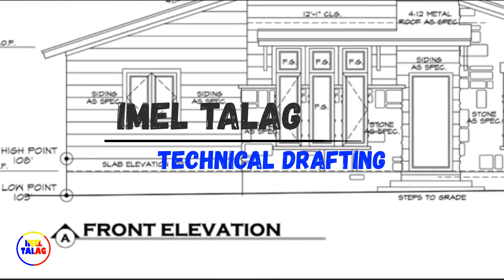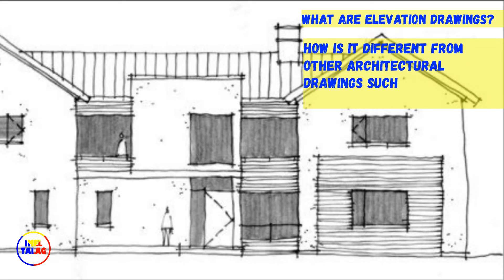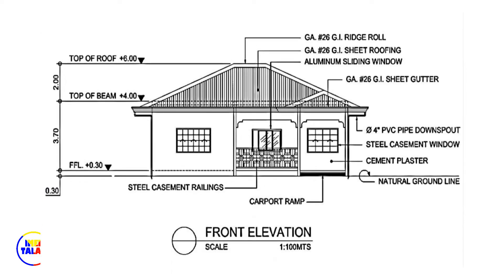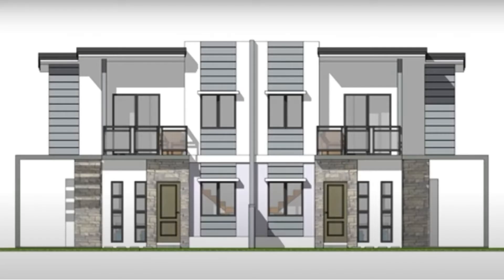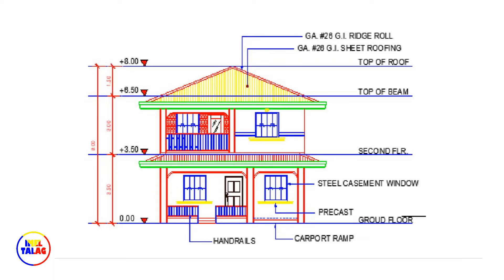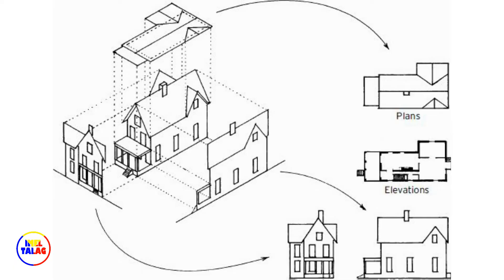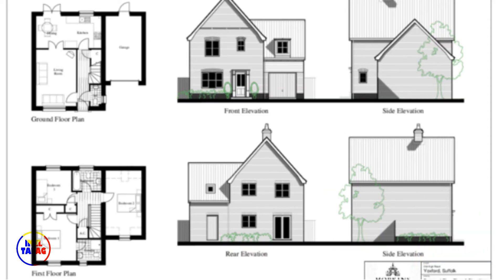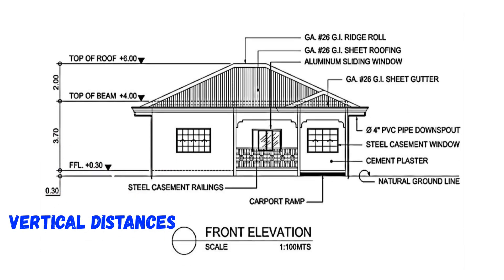What is elevation drawing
All these videos are about technical and learn to know how related to this